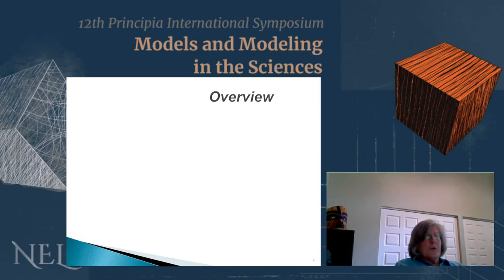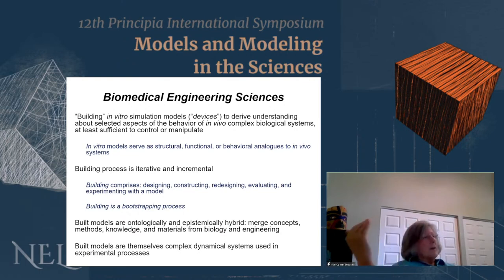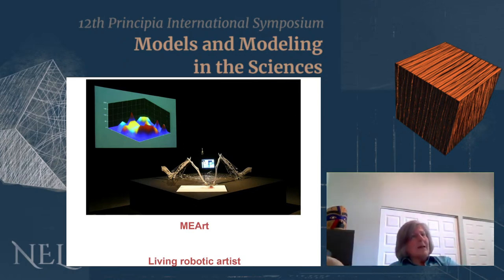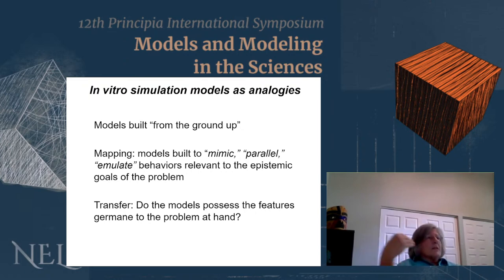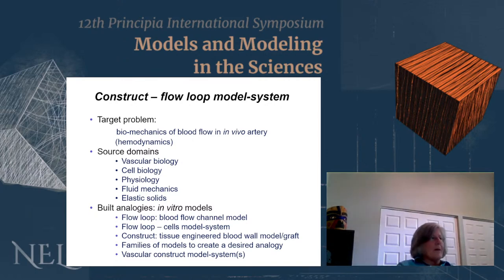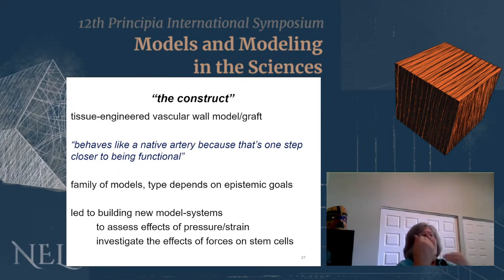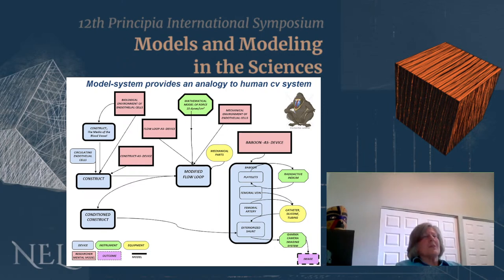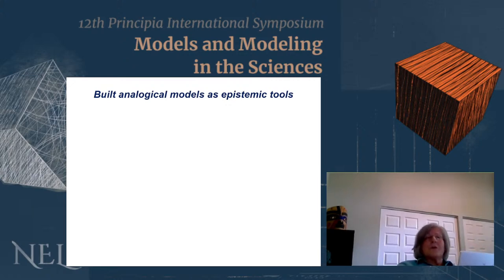Building Analogies: In Vitro Simulation Modeling in Biomedical Engineering Sciences – N. Nersessian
Esta é uma atividade do 12th Principia International Symposium.
Building Analogies: In Vitro Simulation Modeling in Biomedical Engineering Sciences
Nancy Nersessian
Harvard University, Georgia Institute of Technology